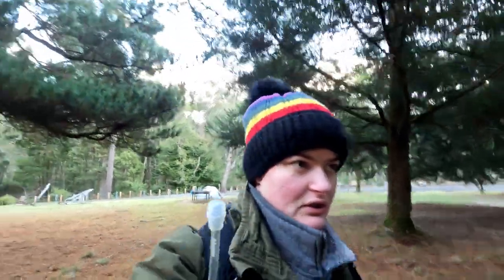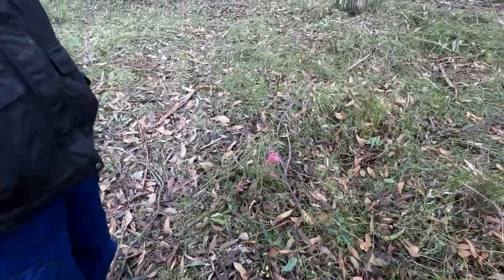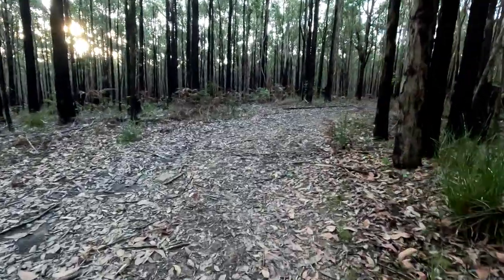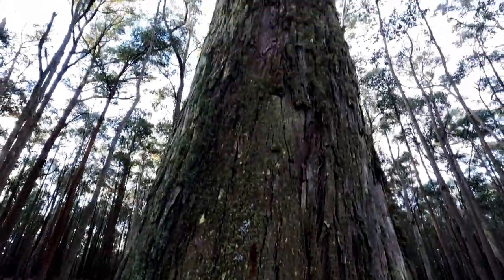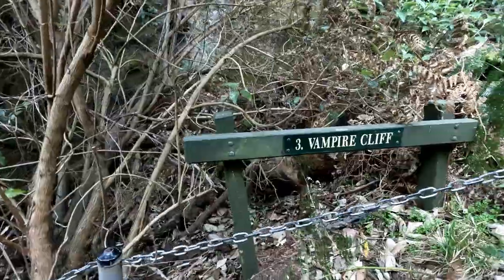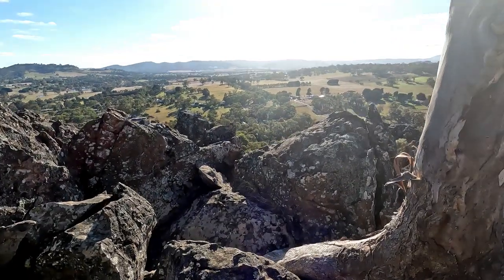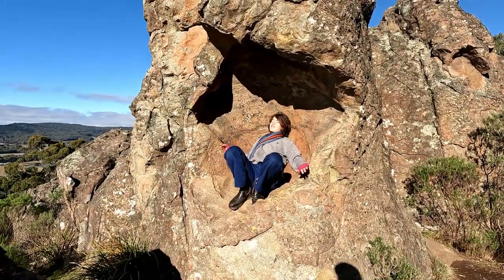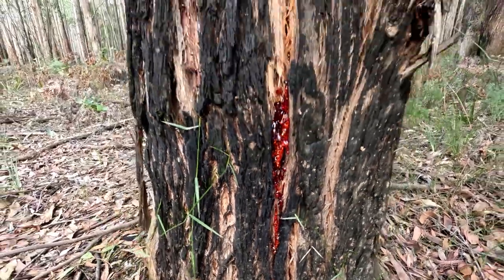Relaxing Tour of the Australian Wilderness (Fungi! Rocks! Lichen!)